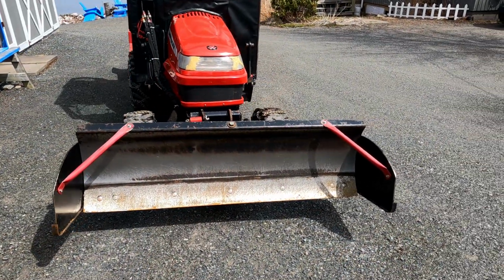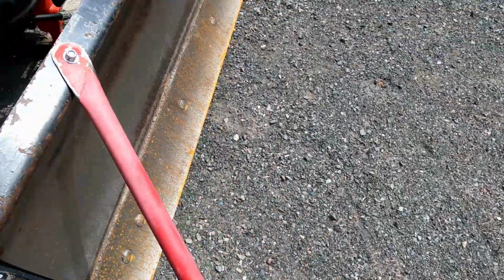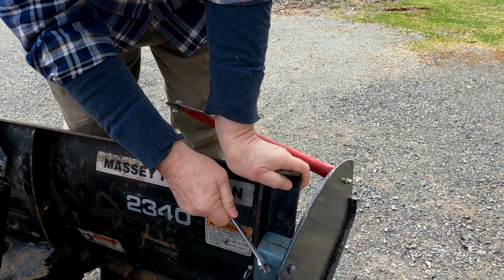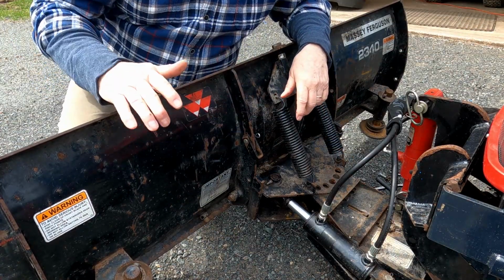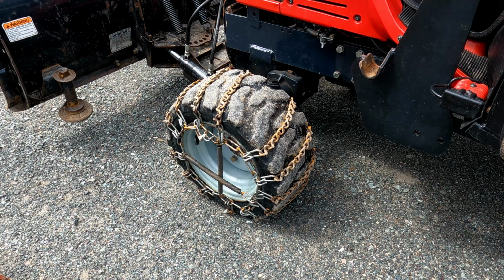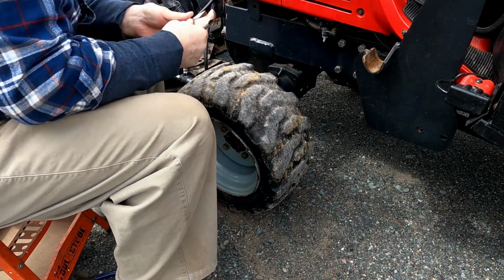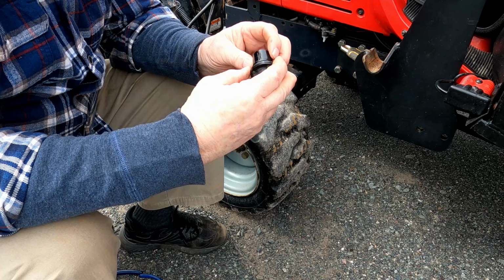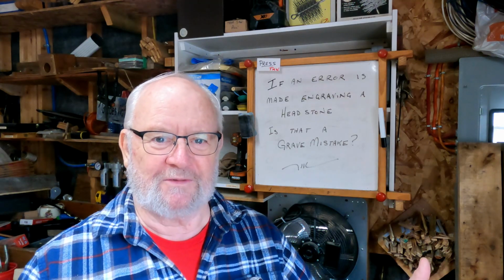Evaluating the Snow Pusher Mod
Is the winter plowing season over?  I sure hope!!!

I'm taking some of the winter snow plowing gear off the tractor today.  But my main focus is to do an evaluation of the wings on the snow pusher mod to see how they made out over the winter and try and determine if any upgrades are required.

Here is a link to the video where the right wing broke.  This is the version that failed about the 2nd time I used them!!

I also mentioned about my neighbor Glen and the repair he did to the front steering spindle seals on his GC2300.  He did a great job on that repair and here is a link to that video

But getting back to my snow pusher mod.  I need to make a few 'upgrades' I think but for the most part the mod is a success I'd say!!  It sure plowed well and the issues I discovered during this evaluation are not major and I'll be able to remedy them pretty easily!

I also switch the plow from snow blade to dozer blade.  This is a neat feature I have on my plow.  It's super simple to do and works great!  Have a look!!

And in regards to the oil leaks from the steering spindles:  My spindles leak also but changing the seals was a big job for me and so I thought for a bit and decided I would try a simple vent hole in the fill cap to allow it to vent the gear case to see if that would help.  And it did!!

I also removed the front chains so now the tractor is ready for it's summer duties.

Please 'thumbs up' me and leave me some comments.  It sure helps my videos get noticed and my channel grow.